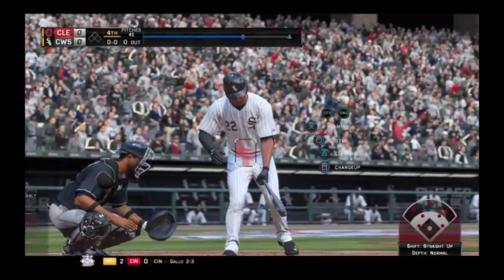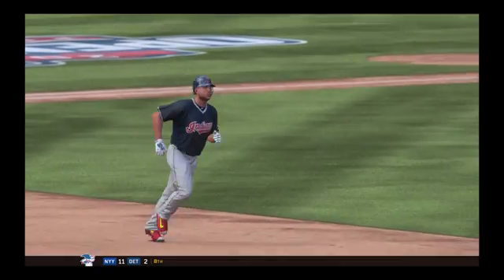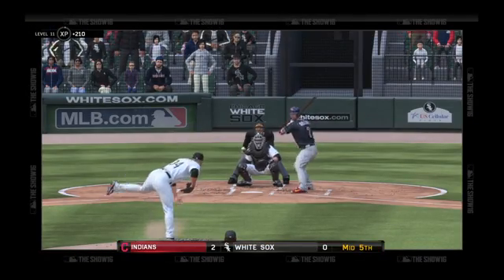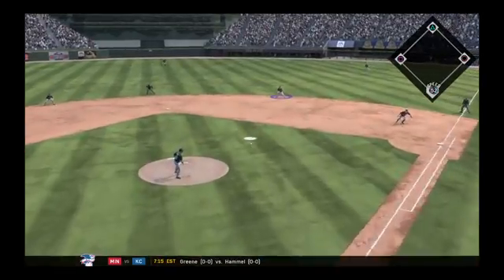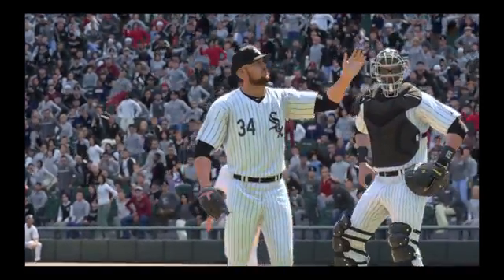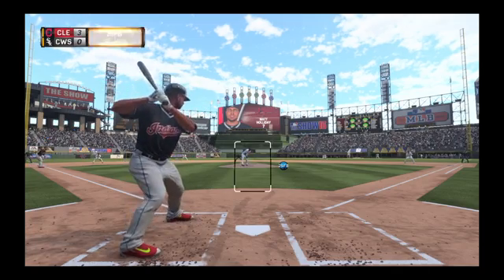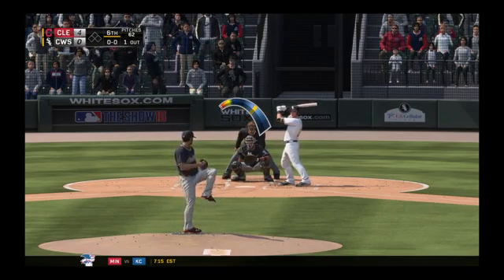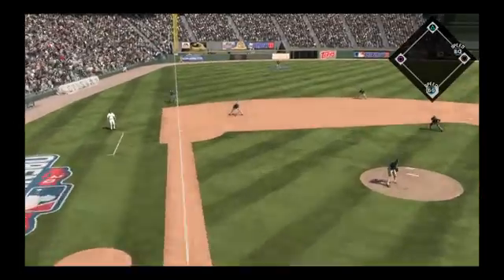MLB® The Show™ 16part 2